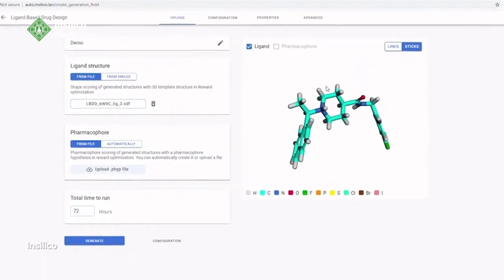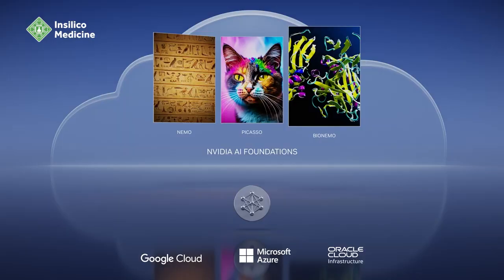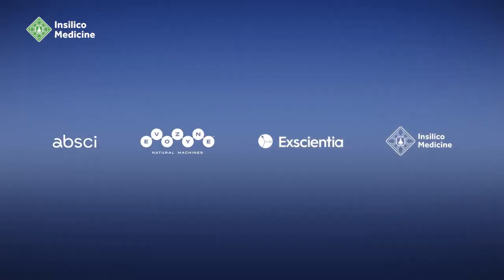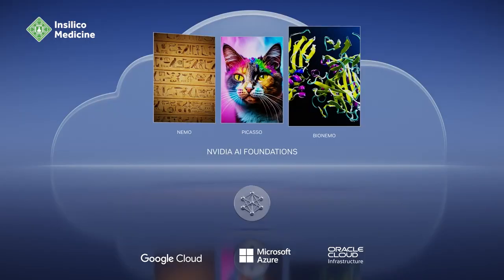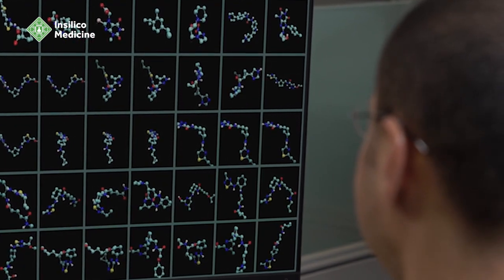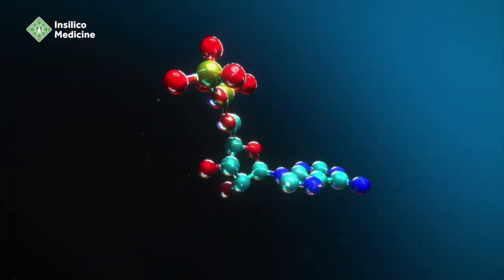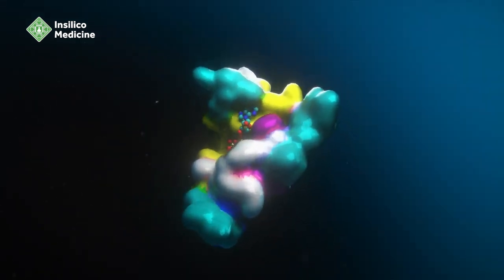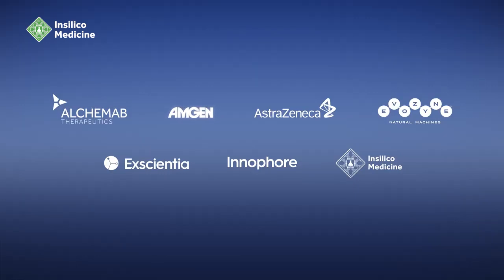NVIDIA founder and CEO Jensen Huang GTC Keynote on Generative AI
During his 2023 GTC keynote, NVIDIA founder and CEO Jensen Huang discusses the advent of generative AI and how "first movers" in the industry like Insilico Medicine are using this new technology to accelerate drug discovery and design.